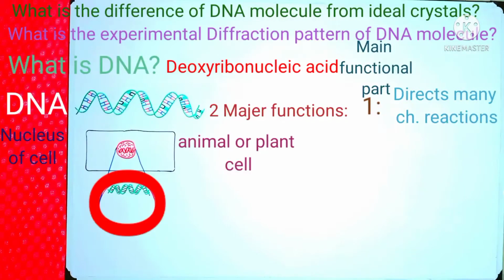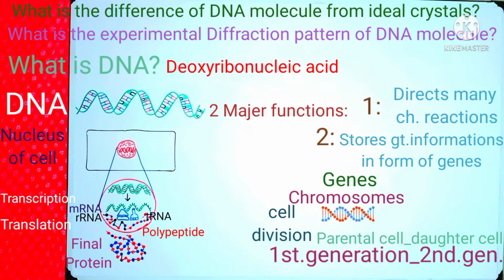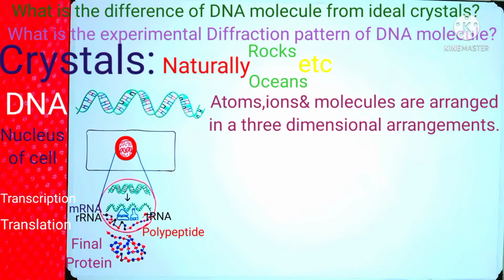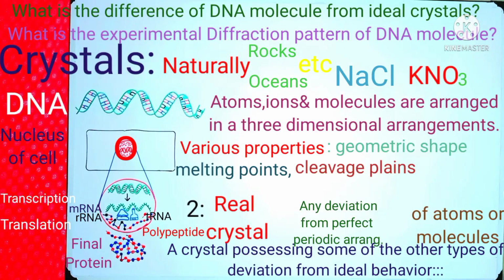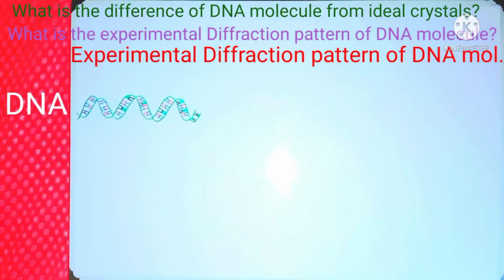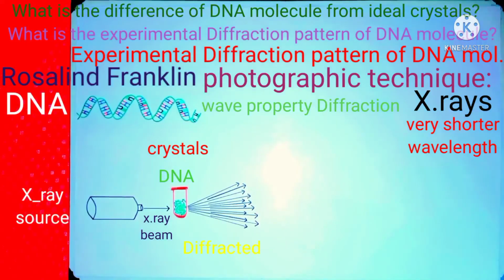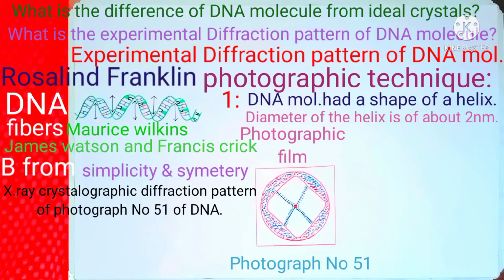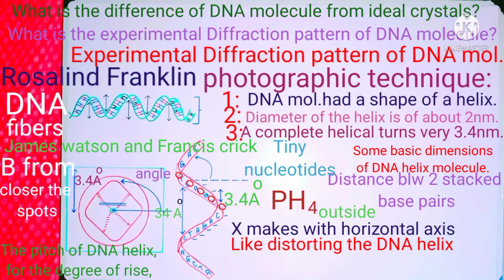Difference of DNA from ideal crystal.Experiment Diffraction pattern of DNA.Muntzir Mehdi science TV.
What is DNA molecule.What is the basic difference between DNA molecule from ideal said? Introduction of Rosalind Else Franklin. What is the experimental Diffraction pattern of DNA molecule? Explain why it looks that way? Nucleus of cell.Two main & major functions of DNA molecule.3types of RNAS.Transcription & Translation point of view by DNA.What are genes & traits produced & control by genes?x.ray crystallographic pattern of Rosalind Else Franklin know as B from. The dimensions of DNA helix.Photo graph  No 51of DNA Diffraction pattern of Rosalind Else Franklin. Rosalind franklin photographic technique depends upon wave property diffraction. Determination of original object by using x.rays.The use of x.rays of much shorter wavelength during diffraction pattern of DNA molecule by Rosalind Else Franklin.Whole process of DNA crystal molecule experimental Diffraction pattern by Rosalind Else Franklin with the help of theory and diagrams.Muntzir Mehdi science TV.